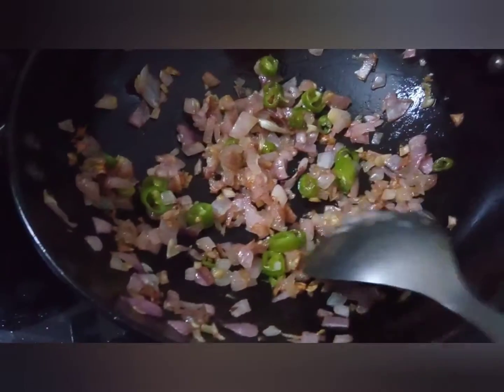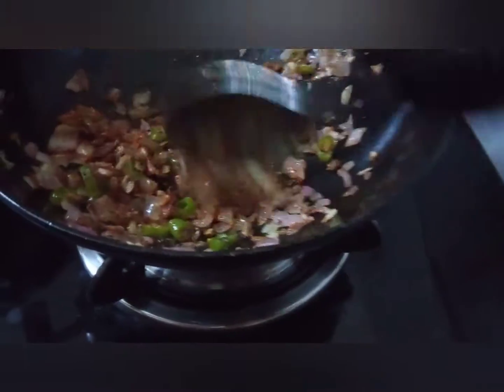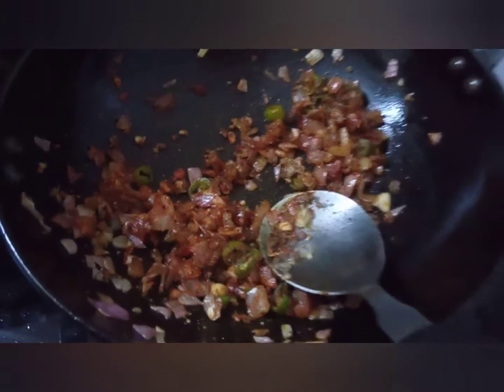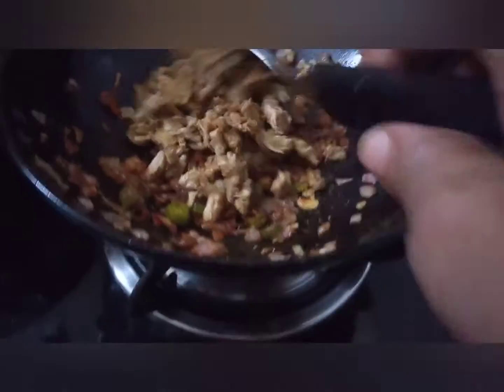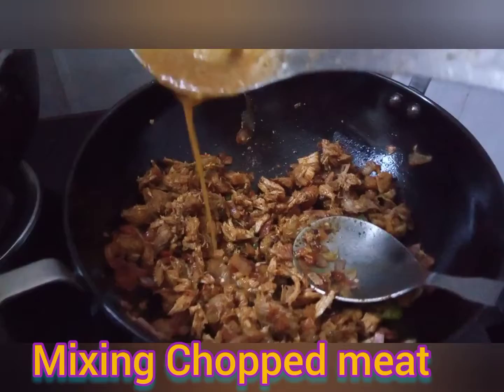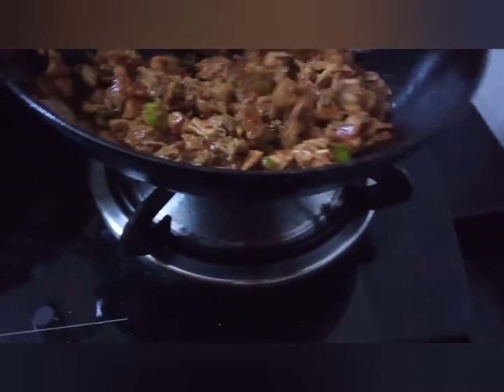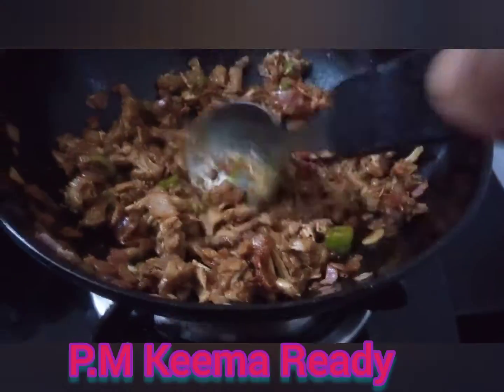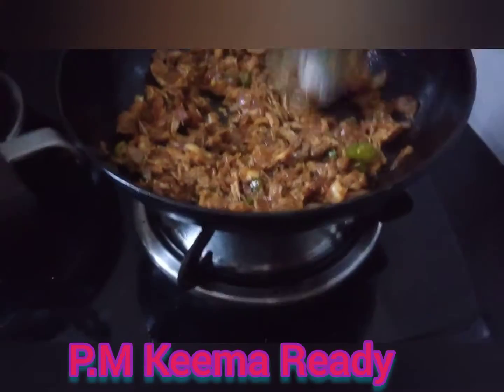P. M.Keema Dhosa